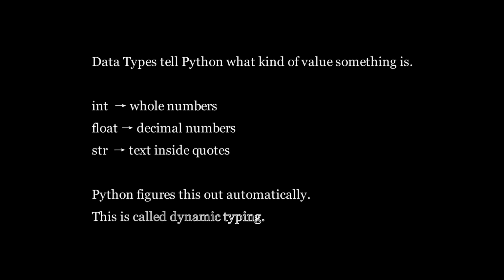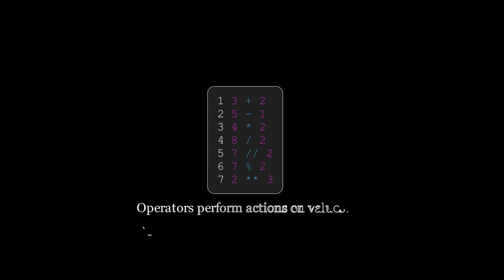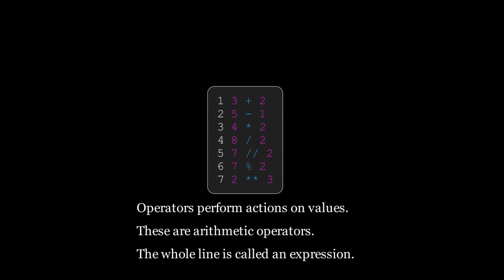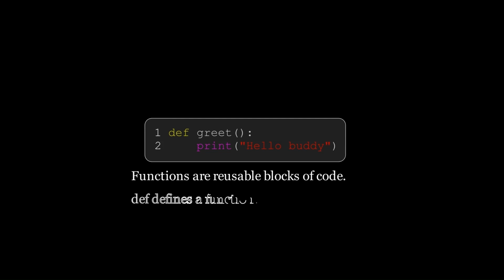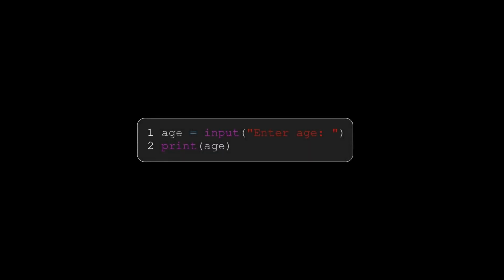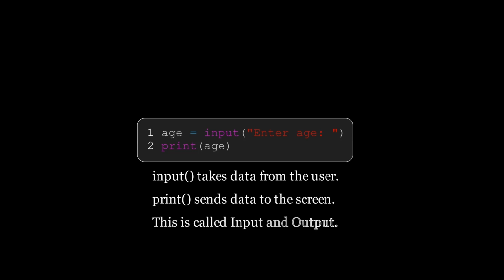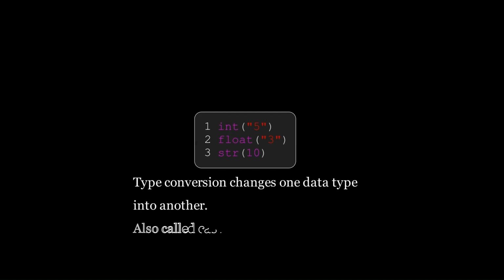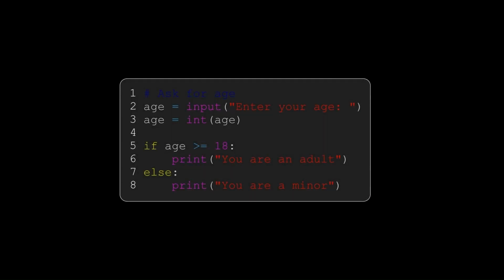python basics in just 2 minutes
Learn python basics in less than 2 minutes, it can help when preparing for interviews, etc...